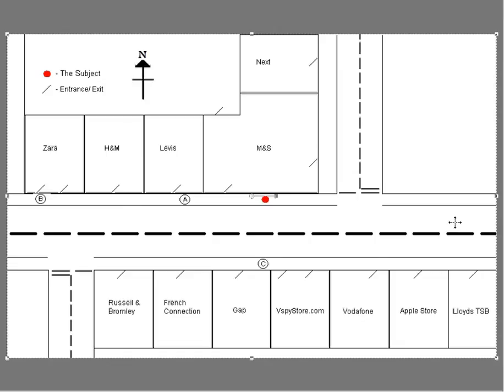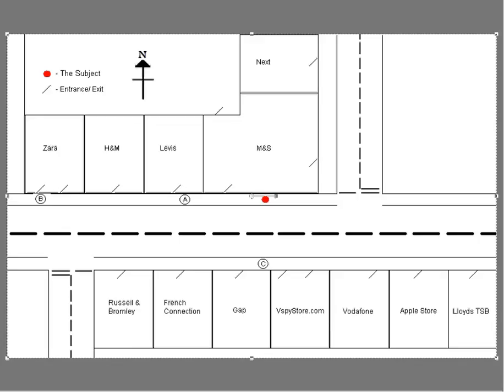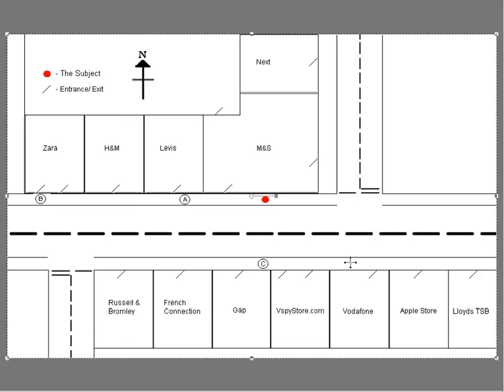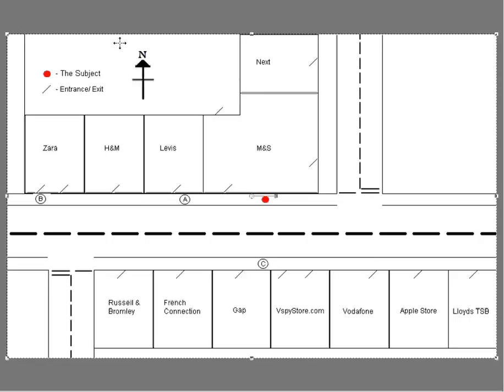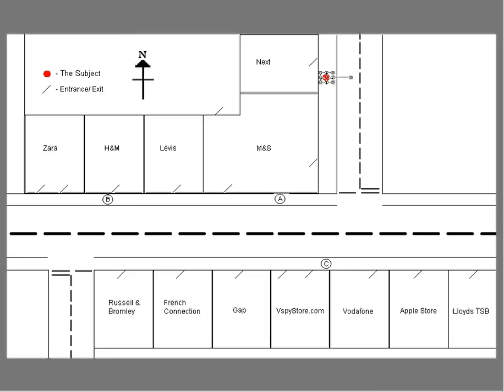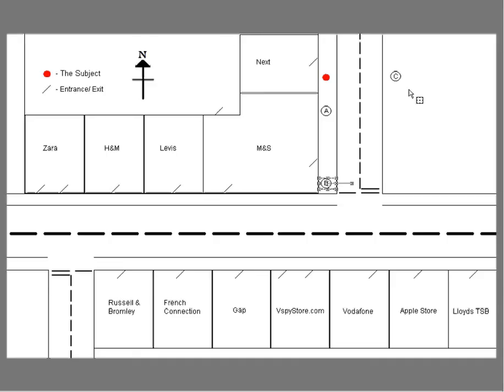TheSurveillanceAcademy.com. The ABC Method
The Surveillance Academy are one of the world's largest and well known surveillance training companies. At present, we have an office in London, UK, Manchester, UK and New York, NY.

People travel from all over to be trained by Michael Chandler who is the author of The Real Guide To Surveillance which is essentially a book based on the training courses he has written.